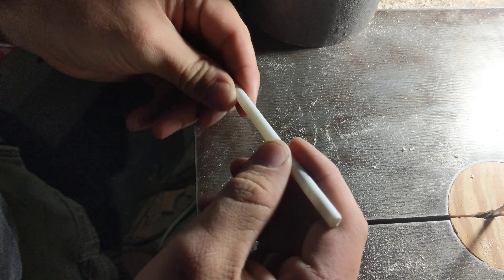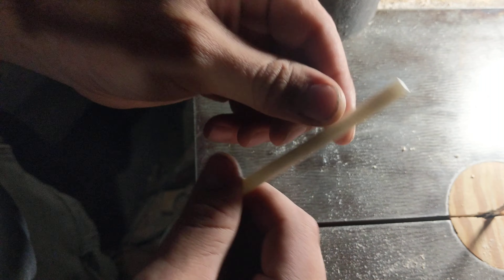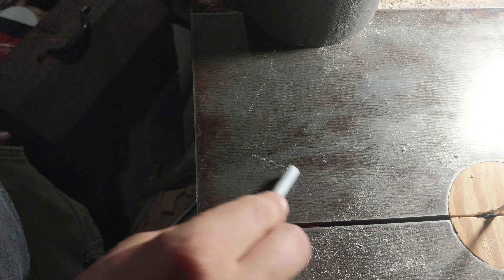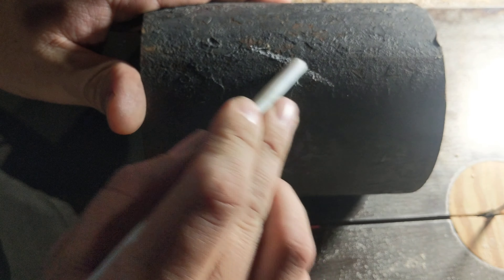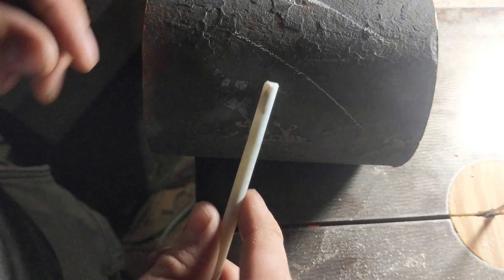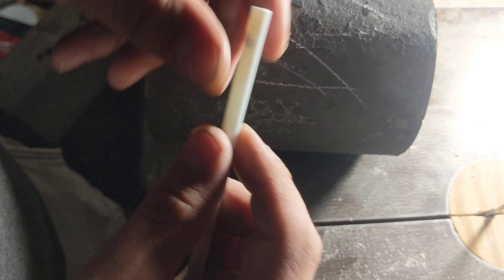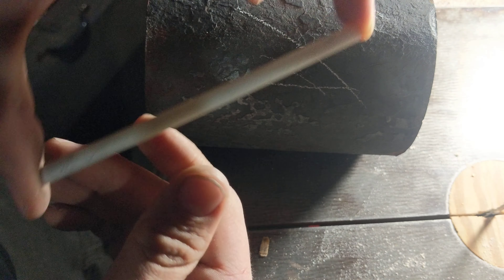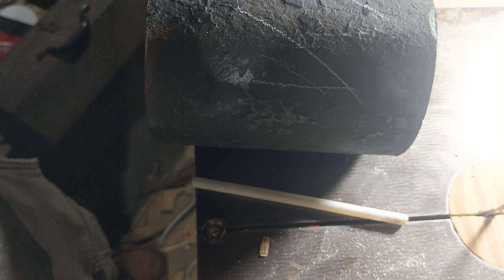what's that? Soapstone